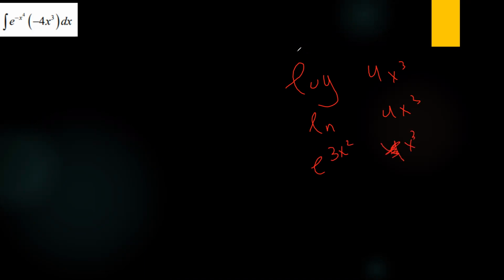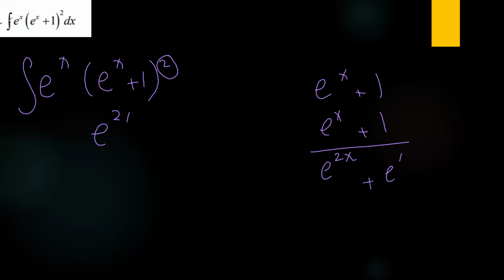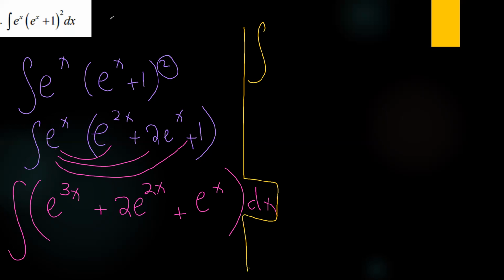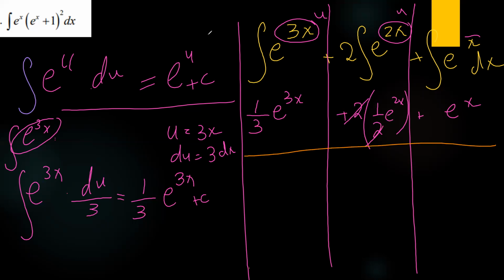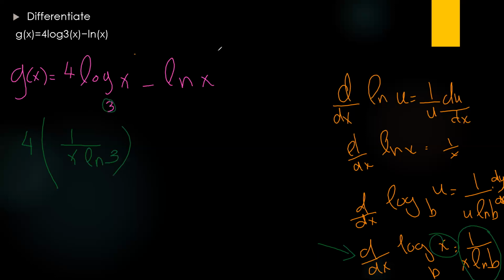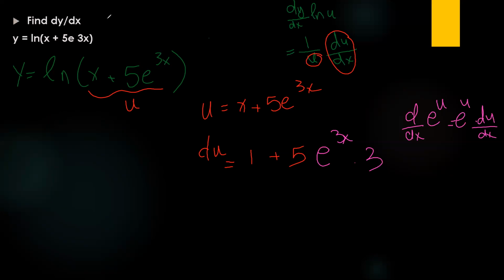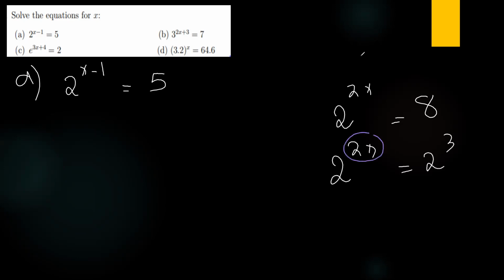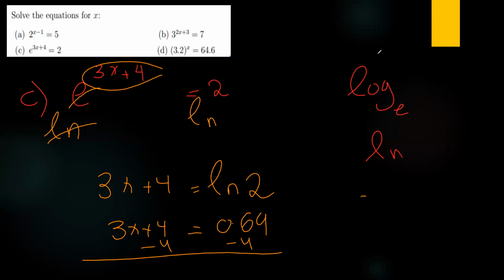Calculus ~ Chapter 6,Revision 4